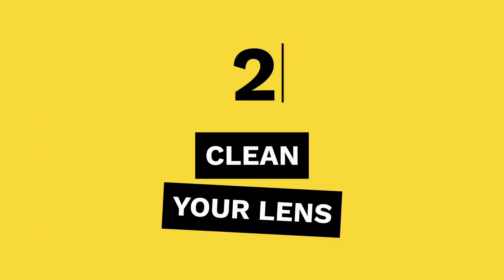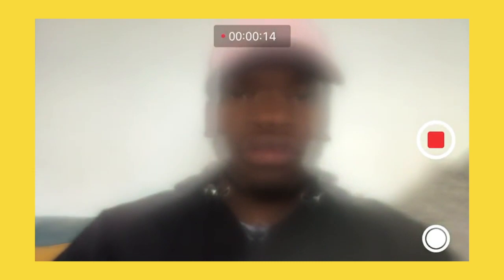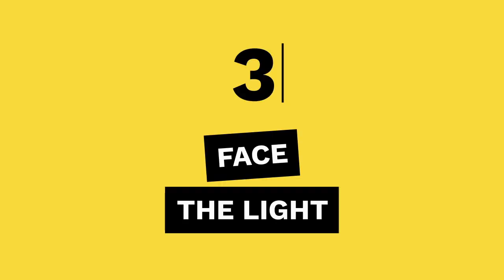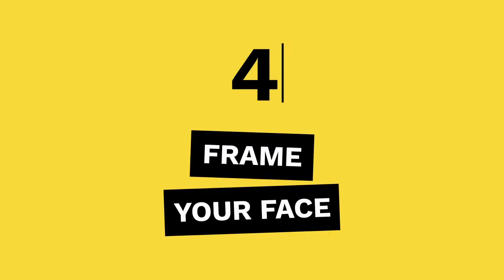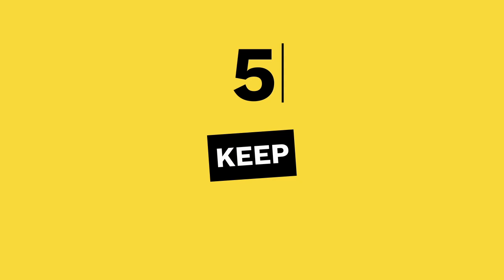HOW TO: FILM A VLOG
A super quick guide to making a great vlog.

For more tips, tricks and ideas on how to be creative,